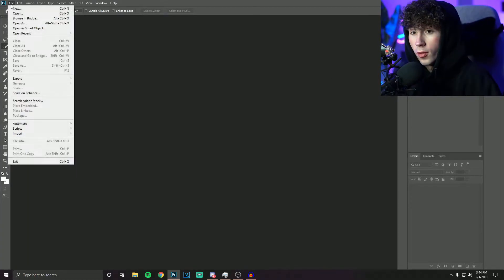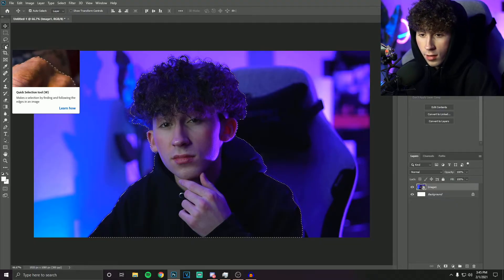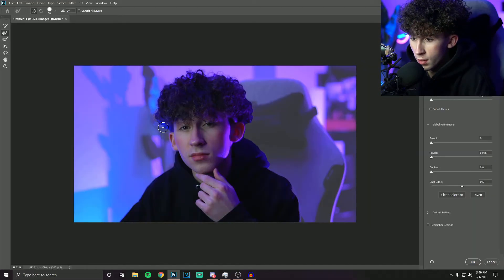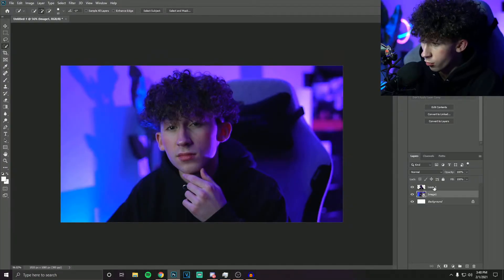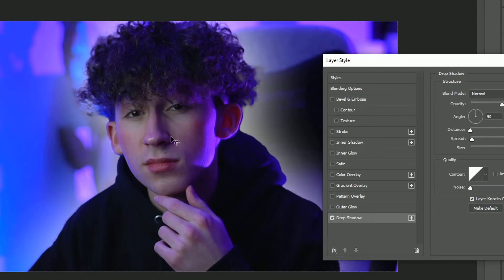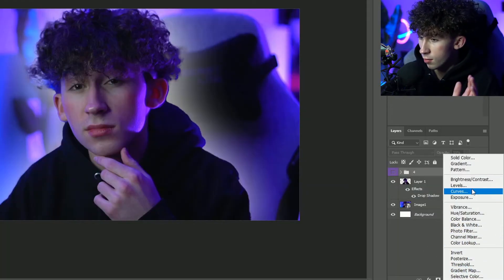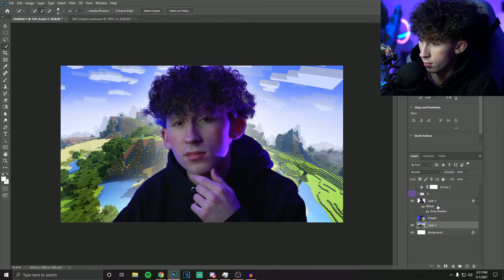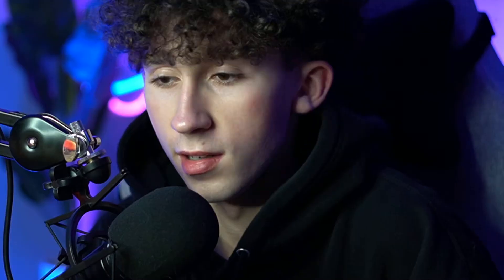Easily Make AMAZING Thumbnails (Photoshop)